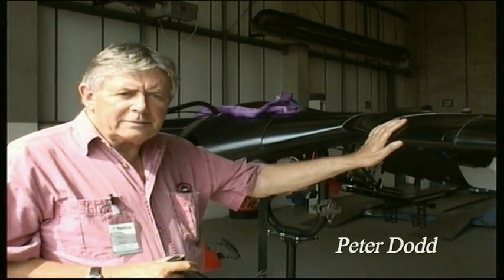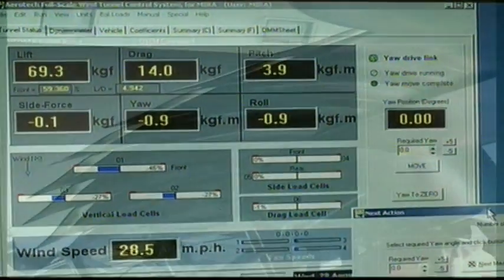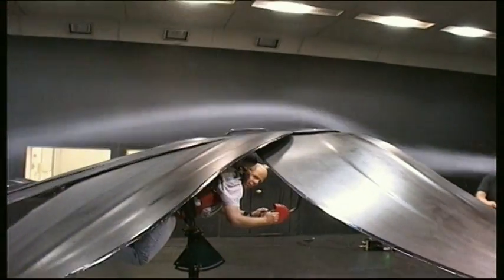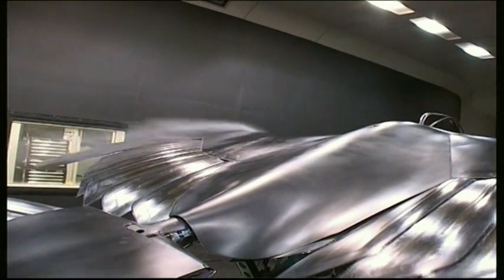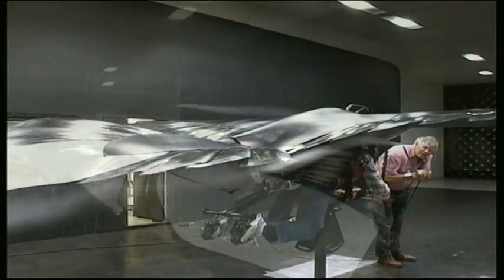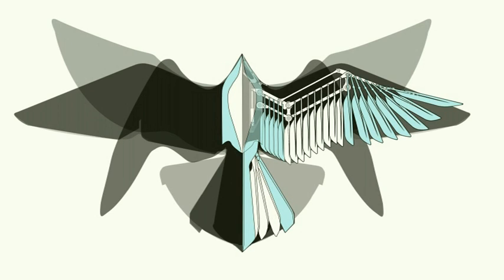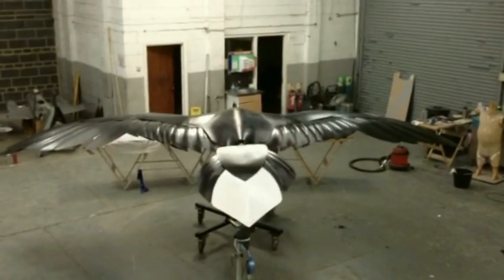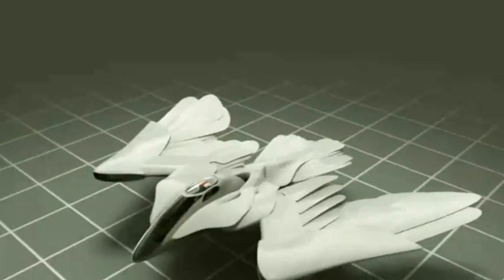Frigate - bird like plane - Frigate (AC) Ltd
Peter Dodd introduces his bird-like-airplane project during first wind tunnel tests.
To all commenting that it won't fly - of course it won't, it is way too small and too heavy, but the wind tunnel tests showed that yaw, roll etc worked and lift was generated at low speeds, when tested without the "pilot".
It led to many improvents and new ideas
Sadly the project is not currently continued as Mr Dodd passed away.
Hopefully it will be picked up again, at some point